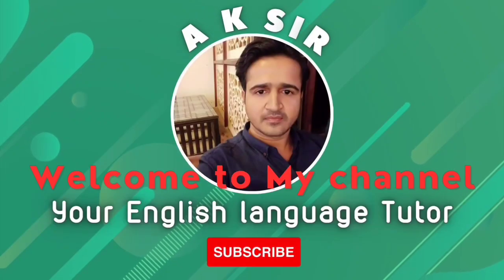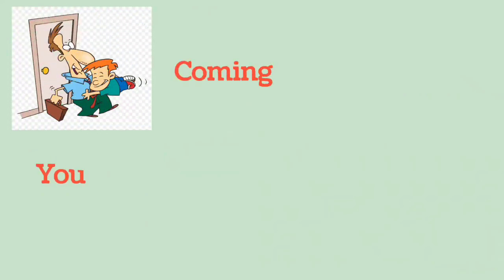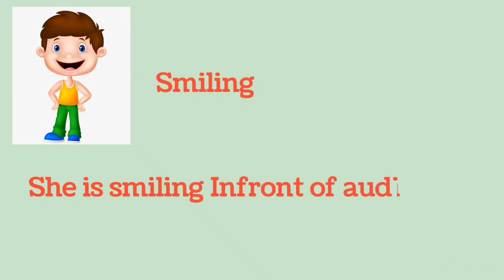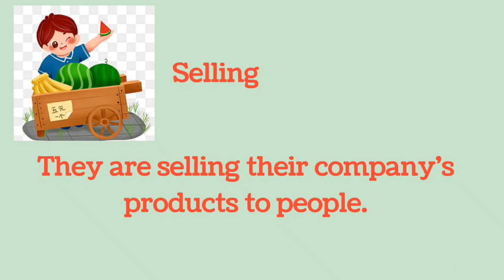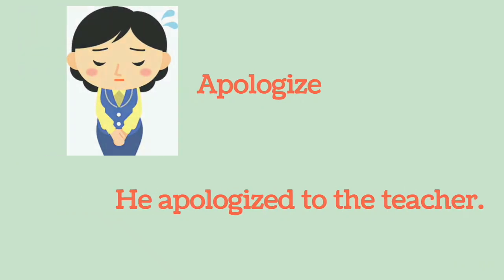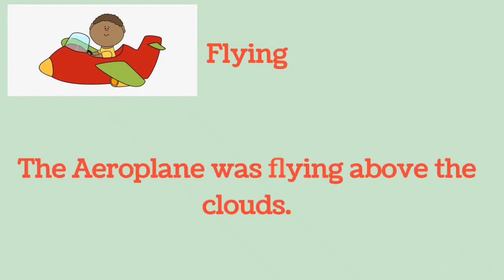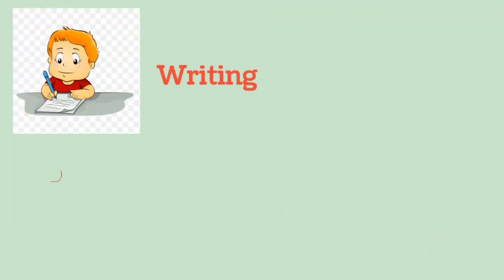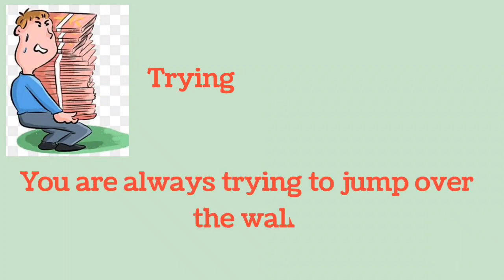10 Common verbs in English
common English verbs

learn 10 Common Verbs in English

Action verbs in English

Classroom verbs in english

Common verbs in english

Cooking verbs in English

 English Verbs of Body Movement

 List of English verbs

Verbs of body movement in English

 verbs with pictures

english vocabulary